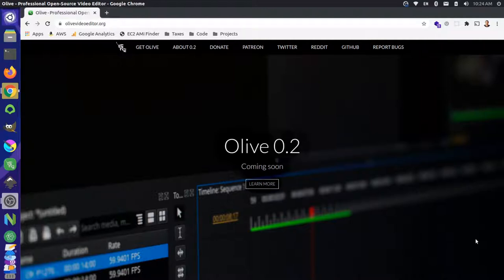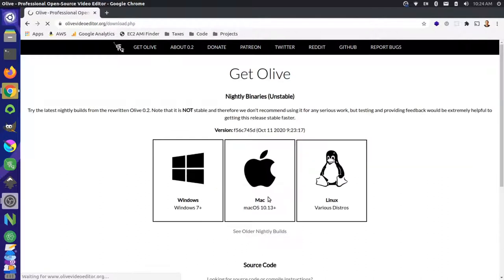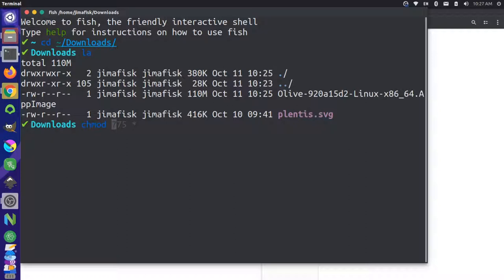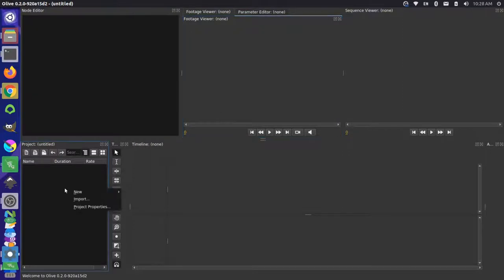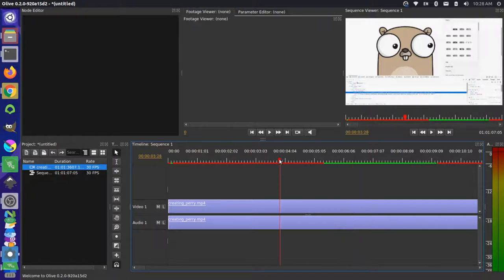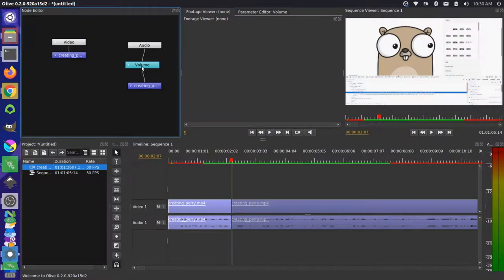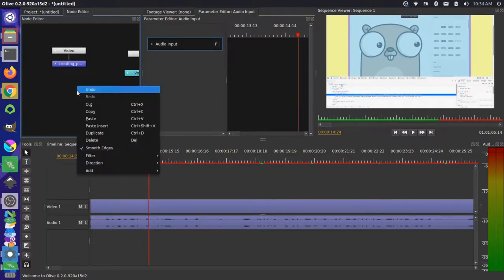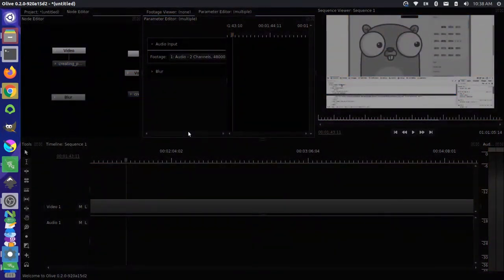Installing Olive 0.2-alpha Release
The Oliver Video Editor has a new 0.2 release coming out soon, that is a complete rewrite from the previous software. In this video we take a sneak peek at the unstable alpha release to check-in on the progress to see how things are coming along.